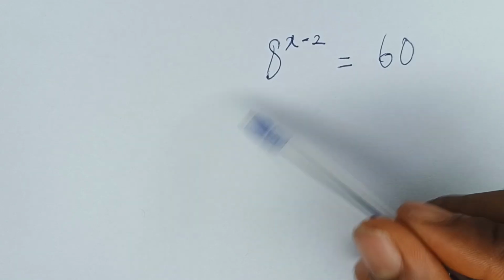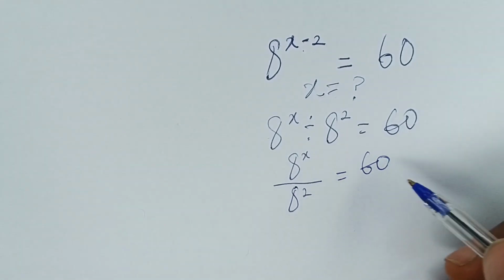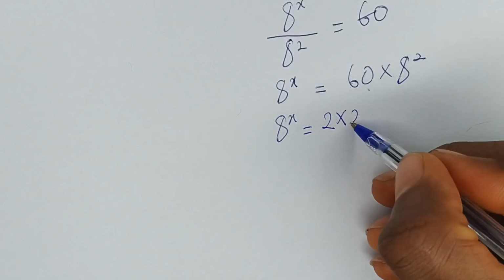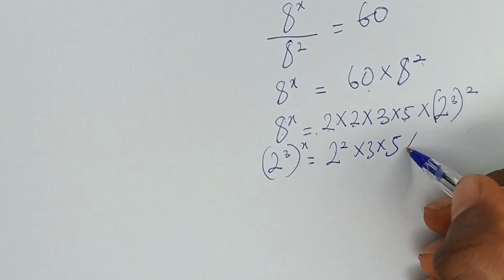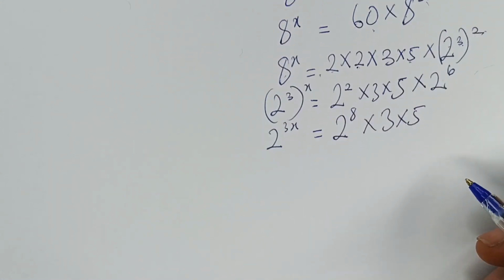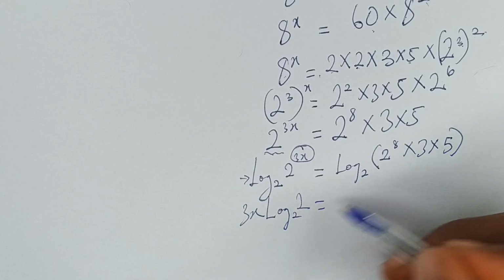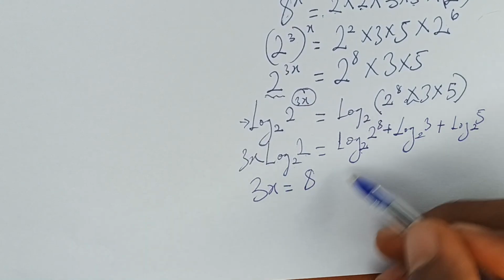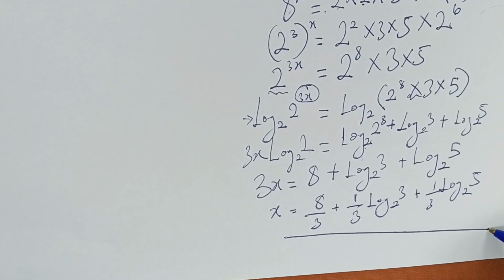Germany | Can You Solve This? | Math Olympiad